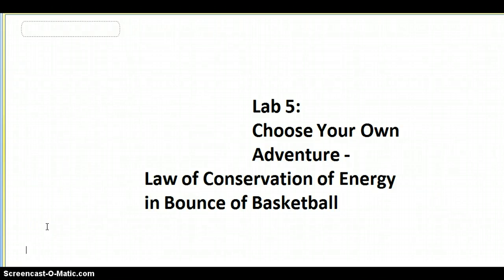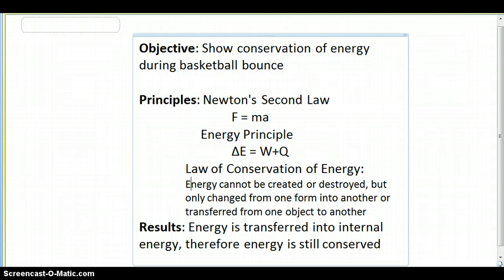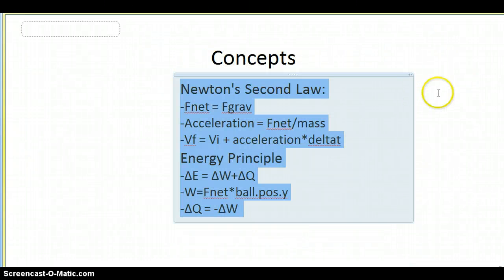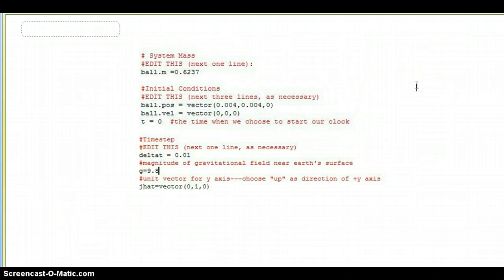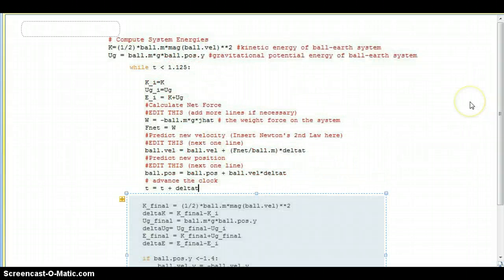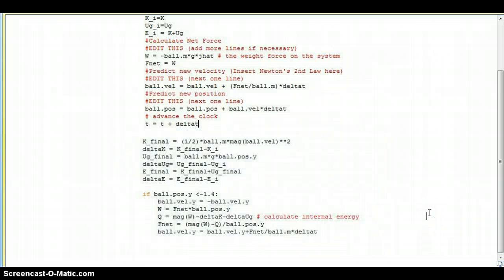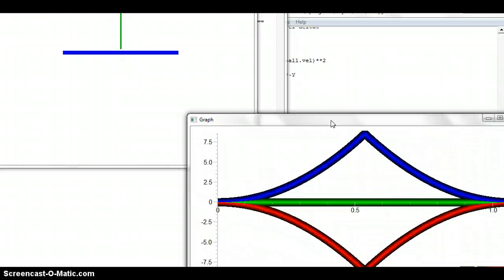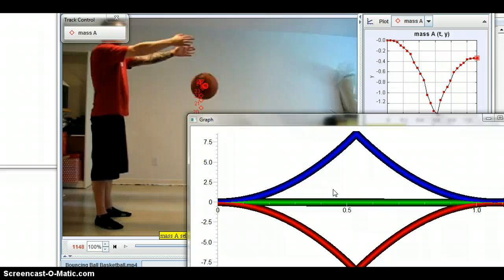Lab 5 - Basketball Bounce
Physics 1. Lab 5: Choose Your Own Adventure